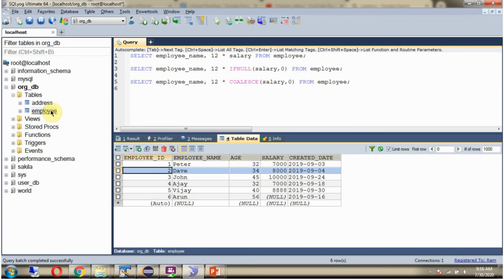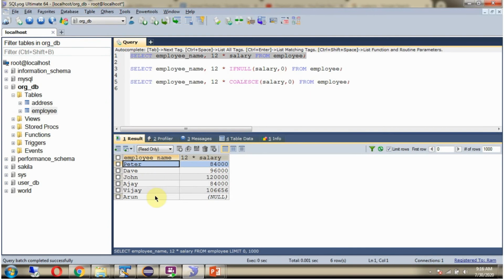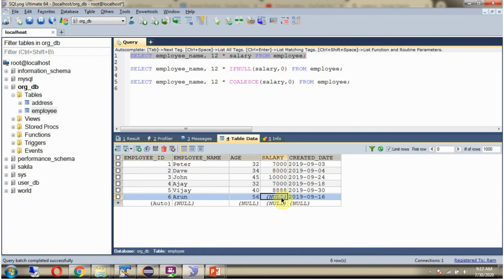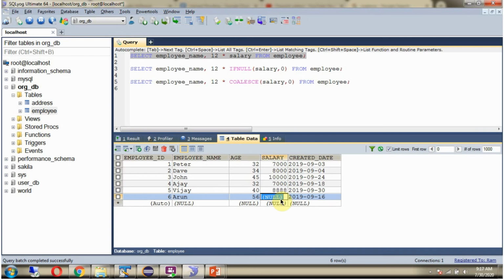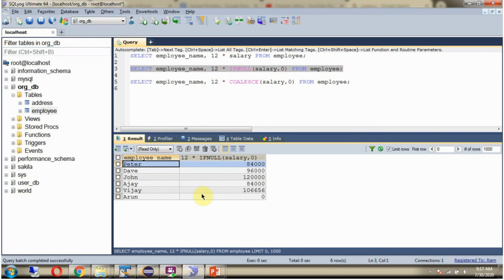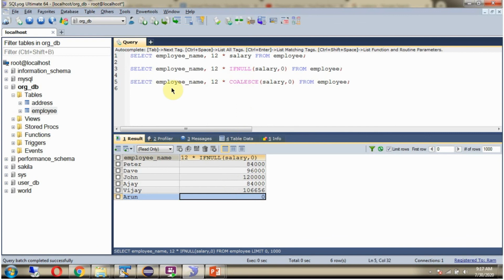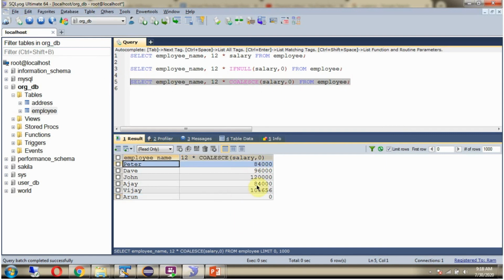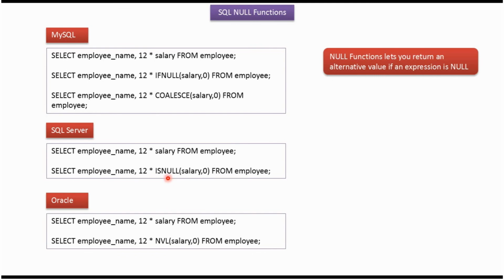What is Null functions in SQL and how to use the Null functions? | SQL Tutorial For Beginners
Welcome to our SQL tutorial for beginners! In this video, we explore Null functions in SQL, which are essential for handling NULL values effectively within database queries. Understanding Null functions is crucial for ensuring data integrity and performing accurate data manipulations in SQL.

In this tutorial, you'll learn:
- What Null functions in SQL are and why they are used to manage NULL values.
- Different Null functions available in SQL, such as IS NULL, IS NOT NULL, COALESCE, NULLIF, and NVL (depending on the SQL dialect).
- The syntax and usage of each Null function in SQL queries.
- Practical examples demonstrating how to use Null functions to handle NULL values in database operations.
- Techniques for combining Null functions with other SQL clauses and functions for comprehensive data analysis.
- Tips and best practices for effectively using Null functions to improve SQL query performance and reliability.

By the end of this video, you'll have a solid understanding of Null functions in SQL and how to leverage them to handle NULL values proficiently in your database queries.

What is Null functions in SQL and how to use the Null functions? | SQL Tutorial For Beginners | Learn SQL